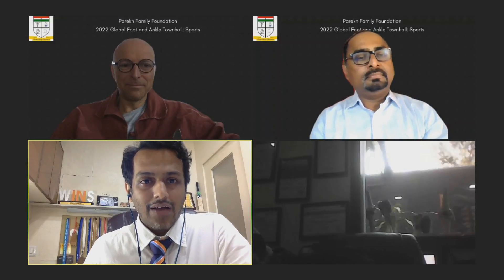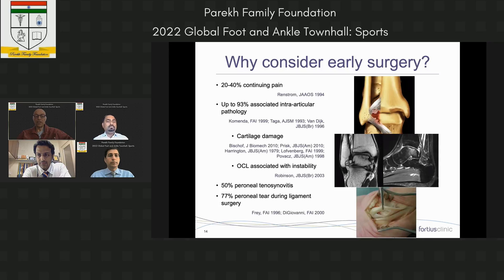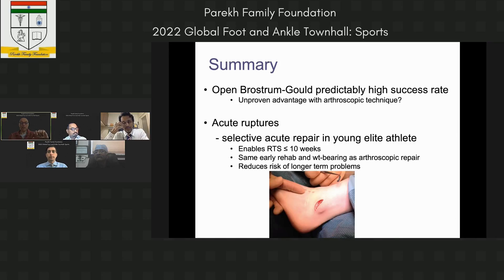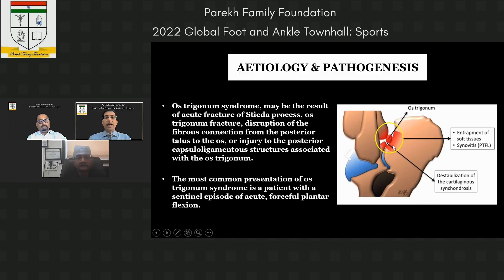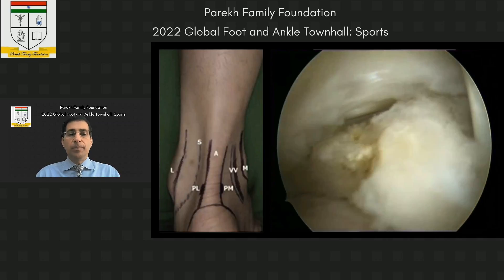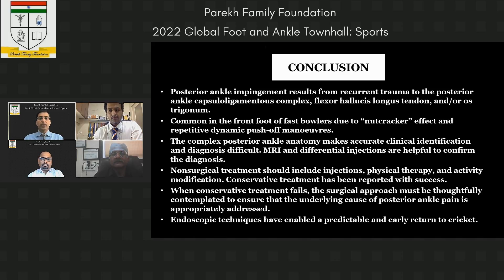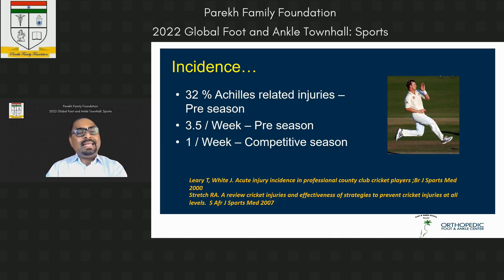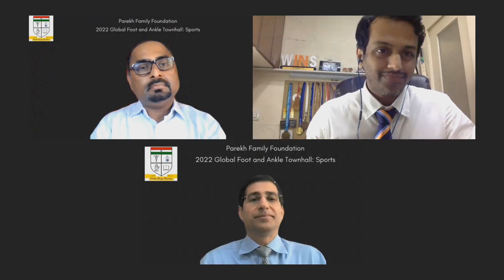Common Lower Extremity Cricket Injuries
Join us for the session of the Parekh Family Foundation "Common Lower Extremity Cricket Injuries" (ft. Drs. Selene Parekh, Abhishek Kini, James Calder, Mandeep Dhillon)!